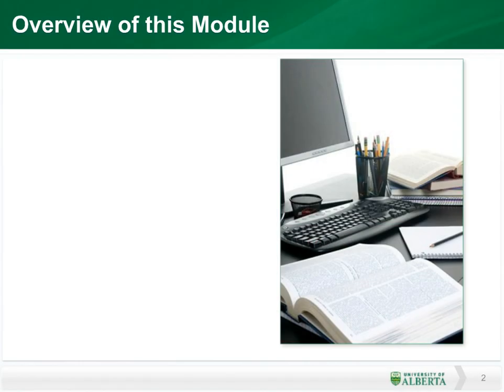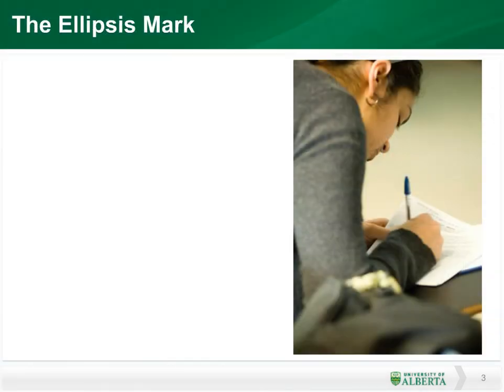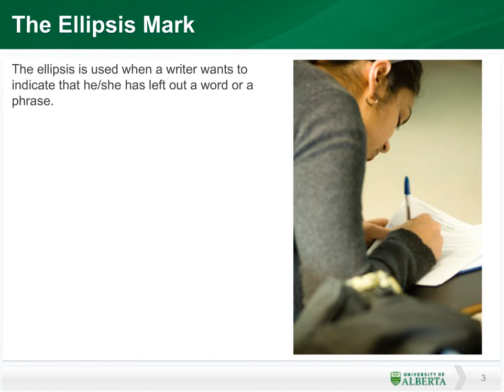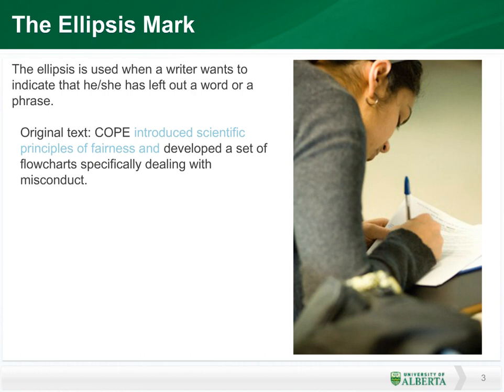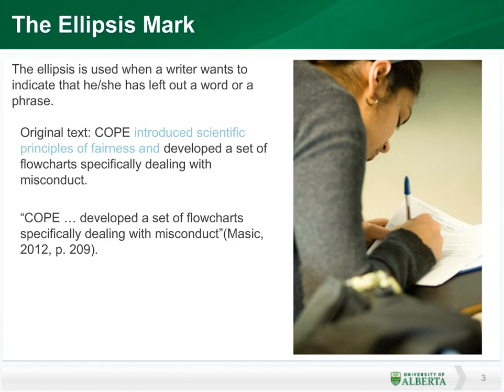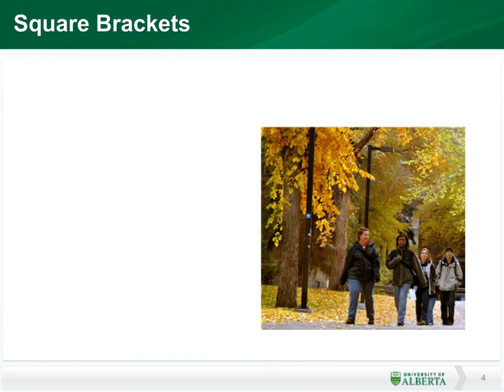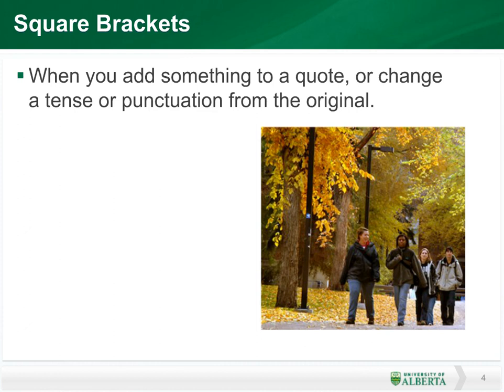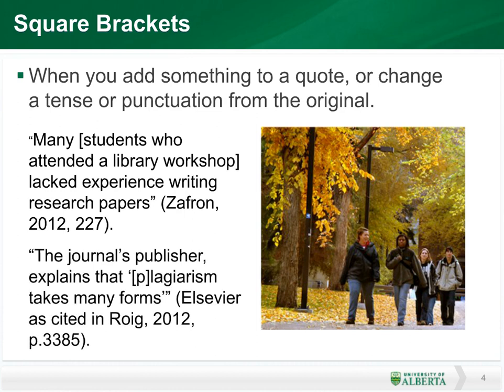Citing and Quoting II, Adding and Subtracting from Quotes